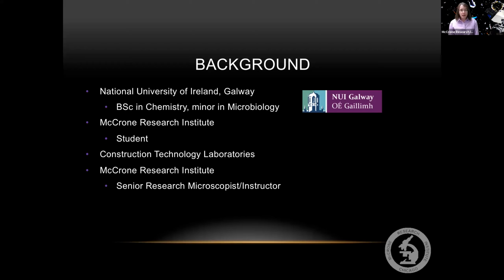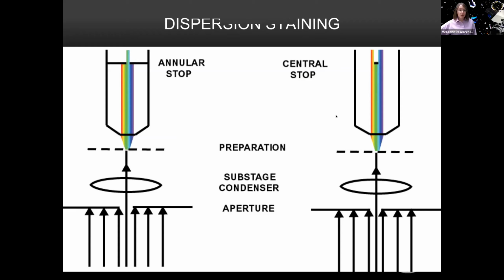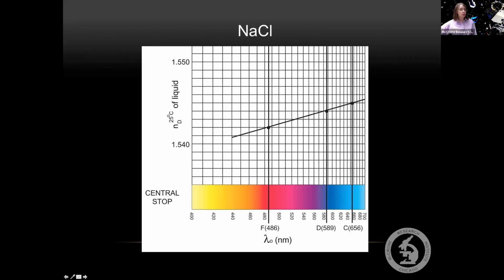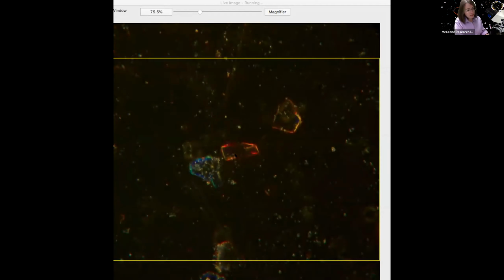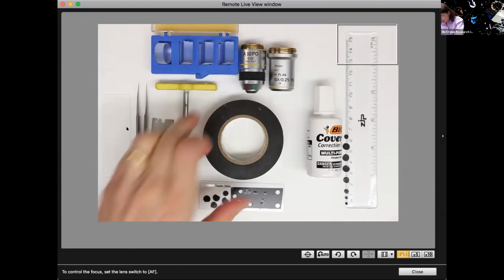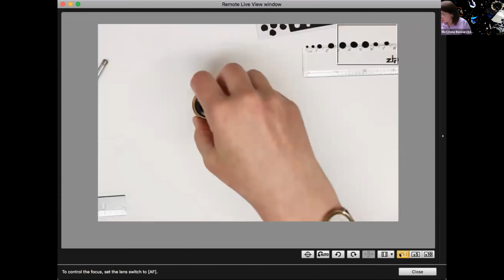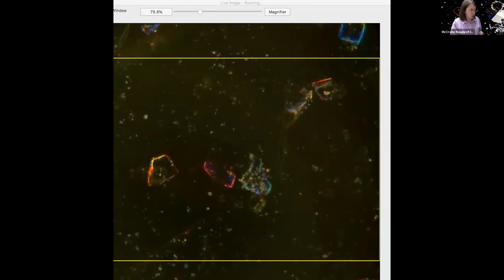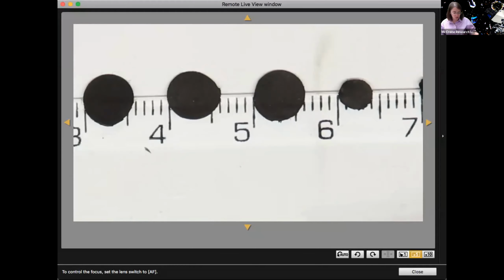McCrone Research Institute Online Learning Session: Dispersion Staining Fundamentals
In this online learning session, you will learn the basic principles of microscopical dispersion staining, which is useful for the detection and identification of small particles including asbestos, other minerals, fibers, and glass. McCrone Research Institute senior microscopy instructor Meggan King gives a short lecture, reviews setting up the polarized light microscope for central-stop dispersion staining, and demonstrates how to make your own central-stop for dispersion staining using any ordinary 10x objective. to learn more about this and other online and in-person learning sessions, textbooks, handbooks, references, etc. Copyright © McCrone Research Institute, Inc. (All Rights Reserved)